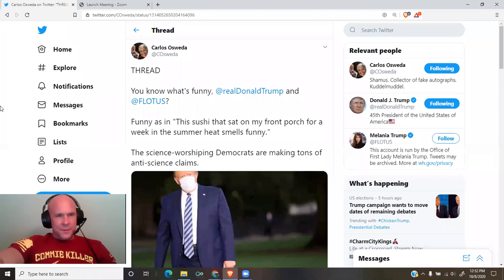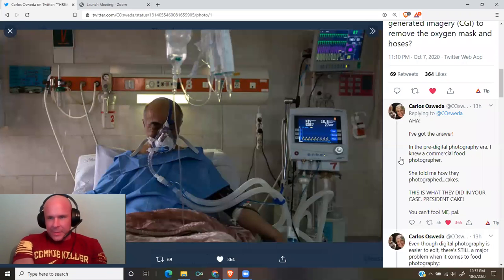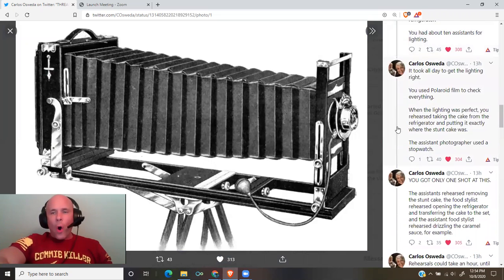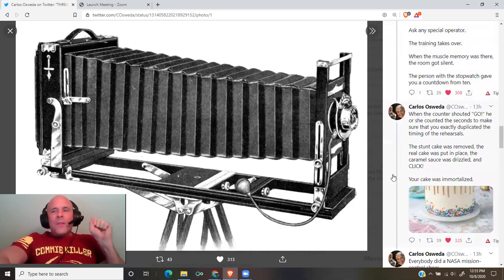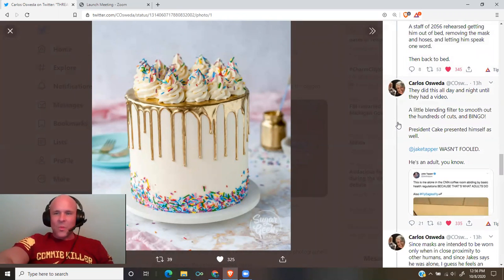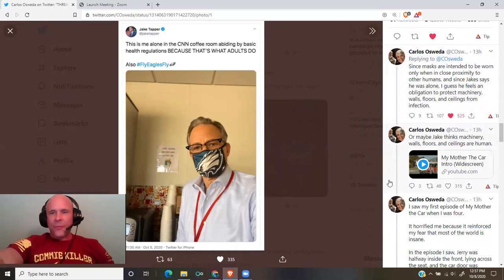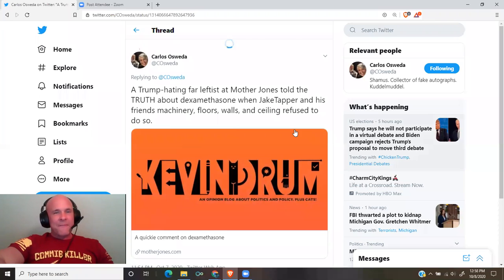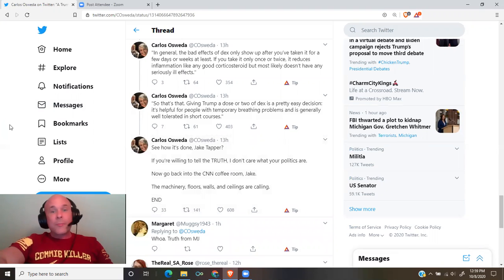@COsweda: Fake Jake Ain't Fooled By President Cake!